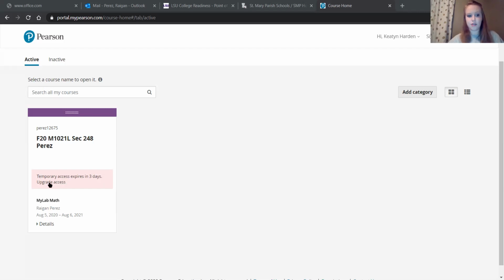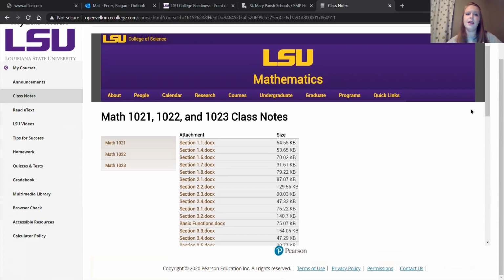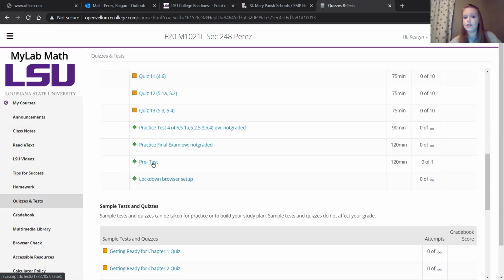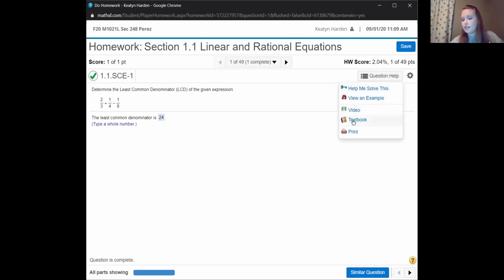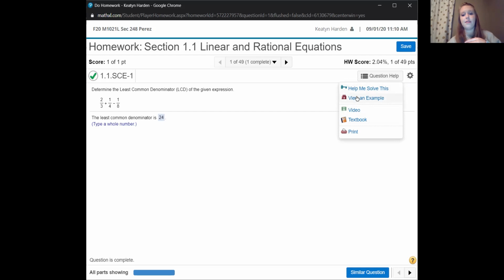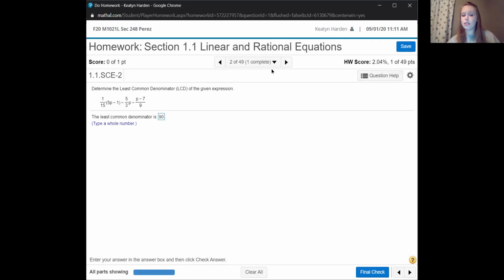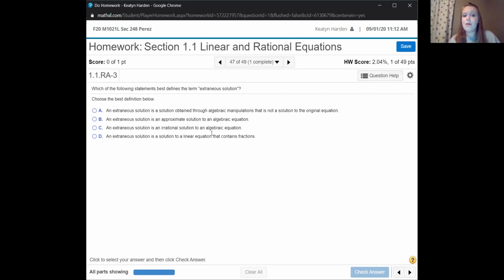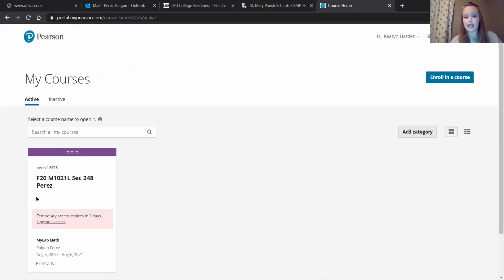Getting Started with MML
Fall 2020 Getting started with DE Math 1021